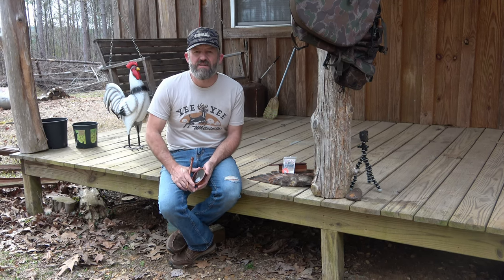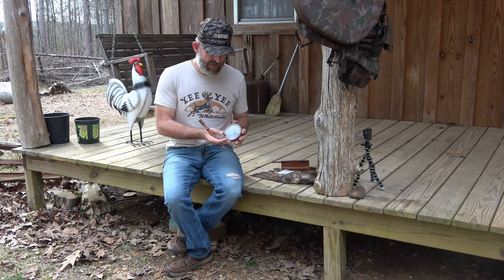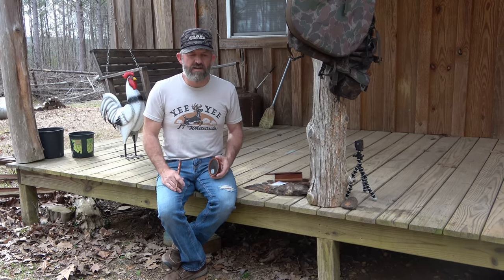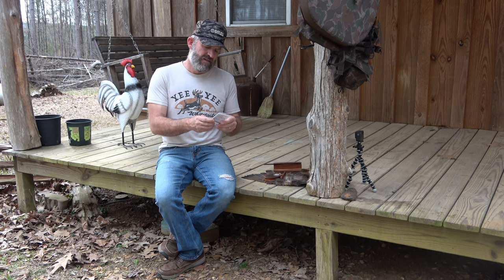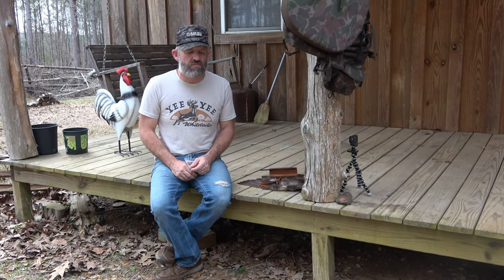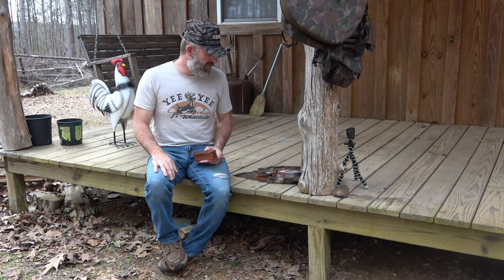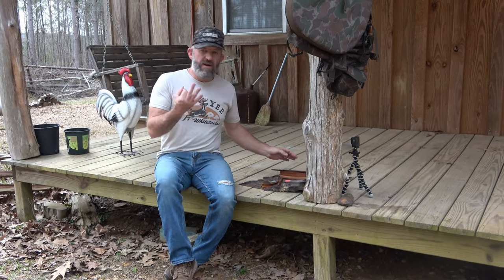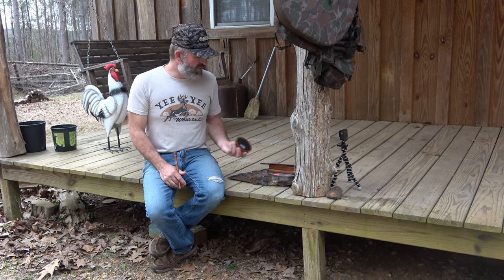New Turkey Calls for 2023 Turkey Season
Call Makers:
Pot Call- Buster Halford
Box Call- Eckel
Mouth Call- Leon "Big L" Stilley
Maben, Ms 39750